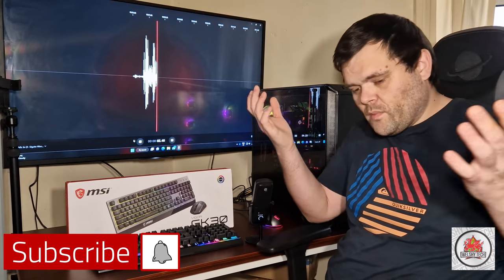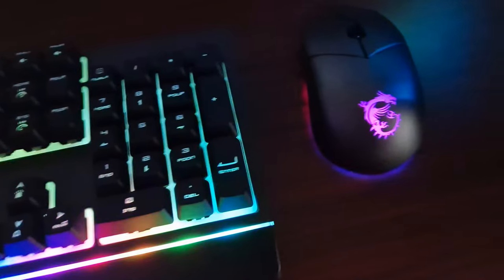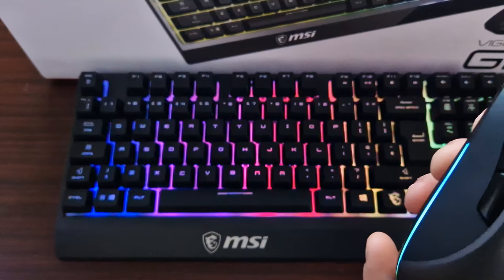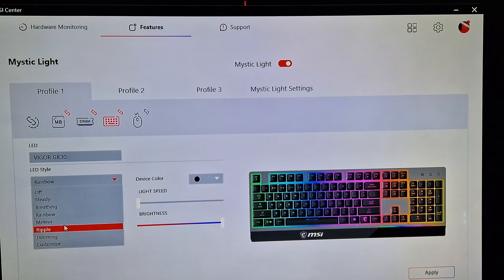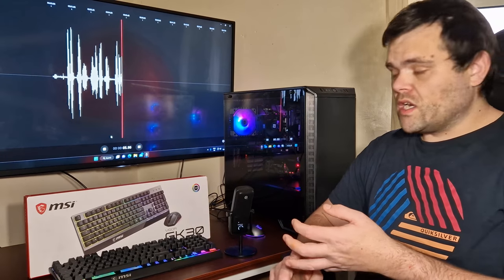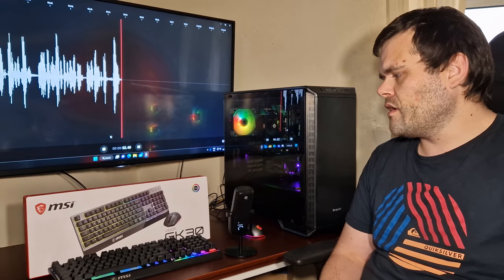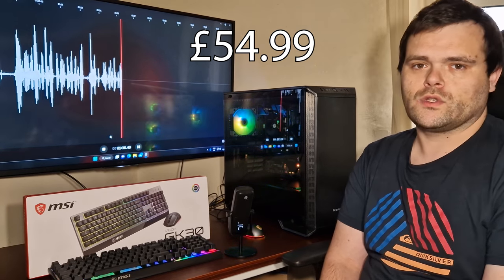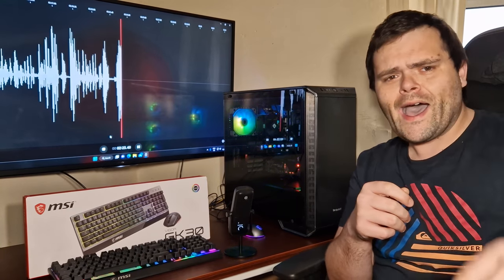MSI Vigor GK30 Gaming Keyboard & Mouse Combo : Review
Today's Review video is the MSI VIGOR GK30 Gaming Keyboard & Mouse Combo we will take you through the software and overall look at the keyboard & mouse also clicking sounds and if you should buy @MSIGamingOfficial